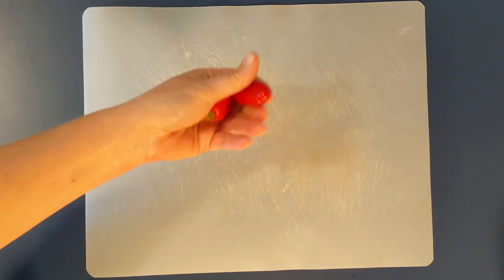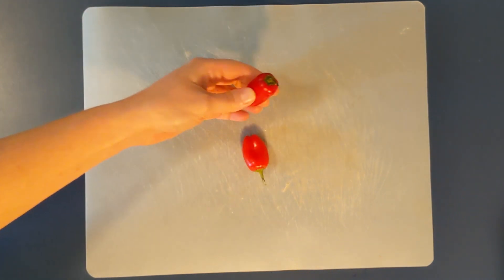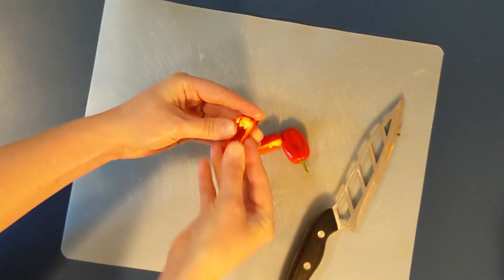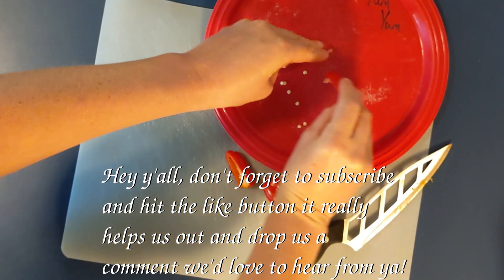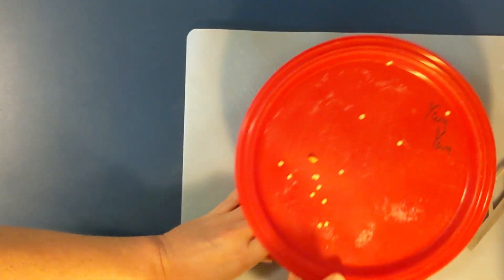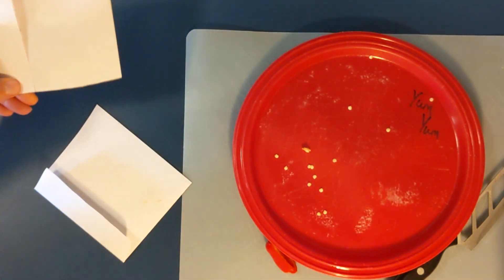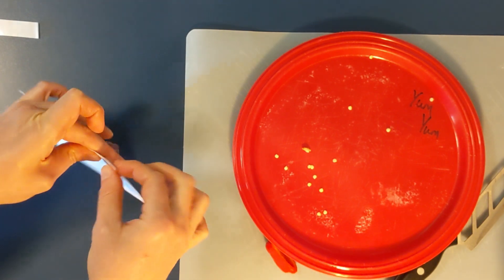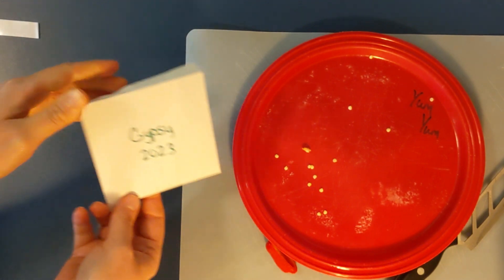How To Save Pepper Seeds | Never Buy Pepper Seeds Again